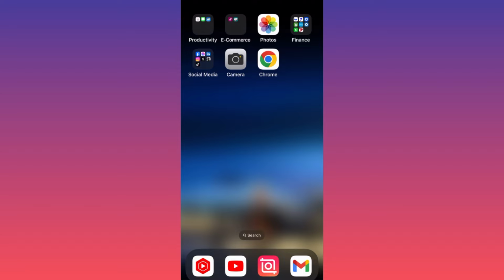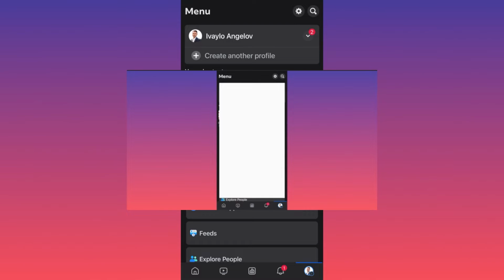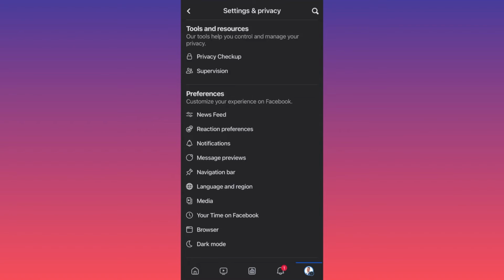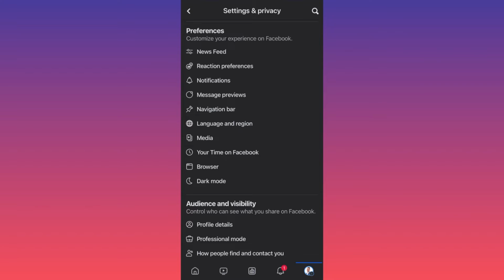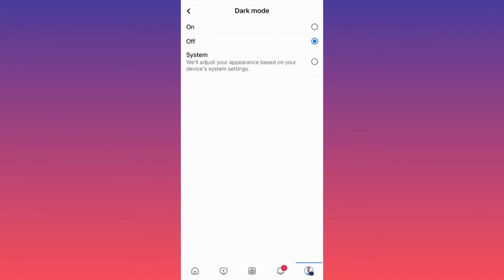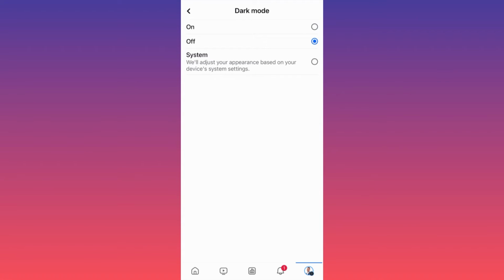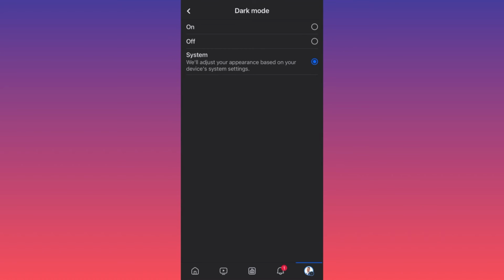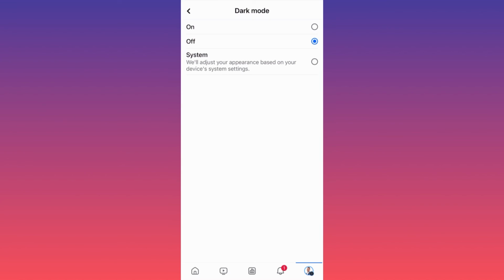How to enable dark mode on Facebook in iPhone in 2025 (FULL GUIDE)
In this how to enable dark mode on facebook in iphone tutorial video you will learn how to enable dark mode on facebook pc and how to turn on facebook dark mode as well as how to on dark mode on facebook. In this tutorial video, you will discover how to enable dark mode on Facebook, both on your iPhone and PC. The video provides step-by-step instructions on turning on Facebook dark mode, ensuring you can comfortably navigate the platform with a darker interface.

📚Elon Musk's Secrets to Success:

📚Maximize Results with GPT-3: